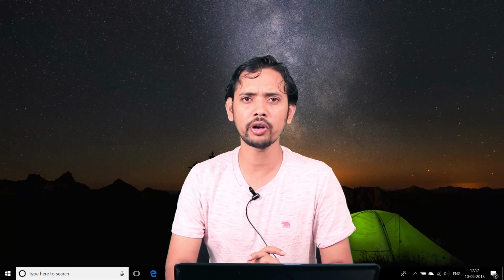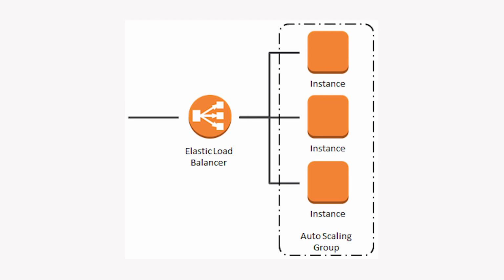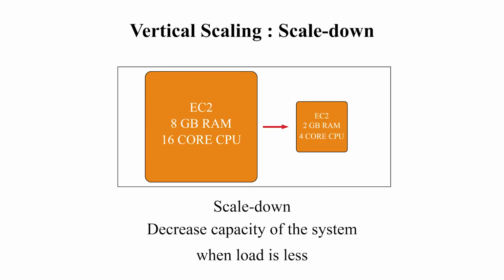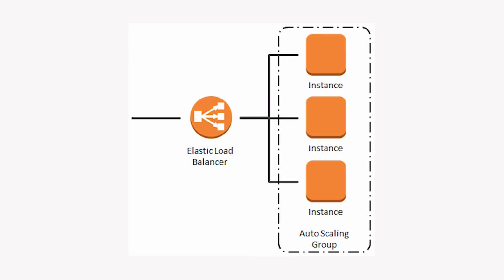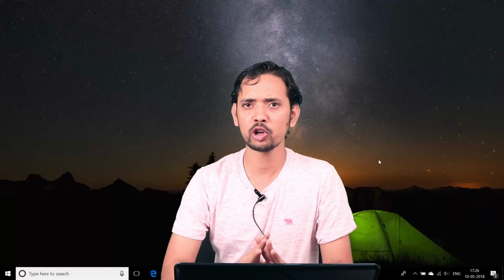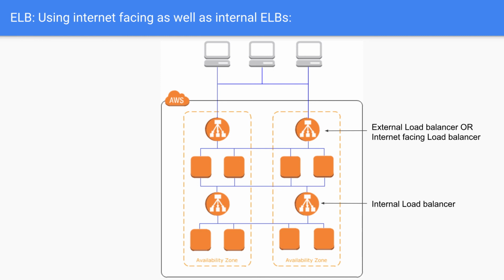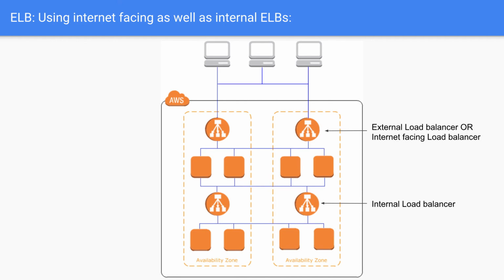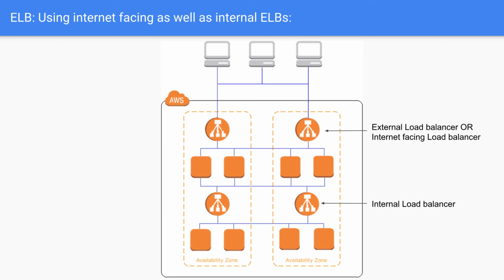AWS Elastic Load Balancer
Elastic Load Balancing automatically distributes incoming application traffic across multiple targets, such as Amazon EC2 instances, containers, IP addresses, and Lambda functions. It can handle the varying load of your application traffic in a single Availability Zone or across multiple Availability Zones. Elastic Load Balancing offers three types of load balancers that all feature the high availability, automatic scaling, and robust security necessary to make your applications fault tolerant. Types of load balancers are:

1. Classic Load Balancer
2. Network Load Balancer
3. Application Load Balancer

In this video we first talk about scaling in general, type of scaling such as horizontal scaling, vertical scaling. After that we see how to create a fault-tolerant and scalable web application. We then talk about the need of load balancer and then types of load balancer.